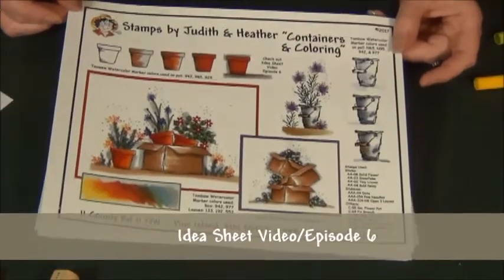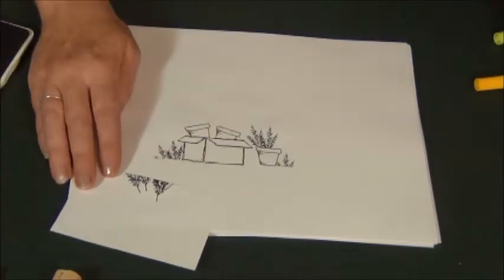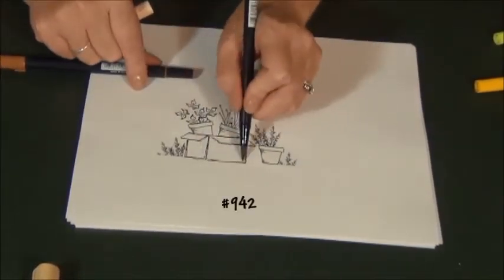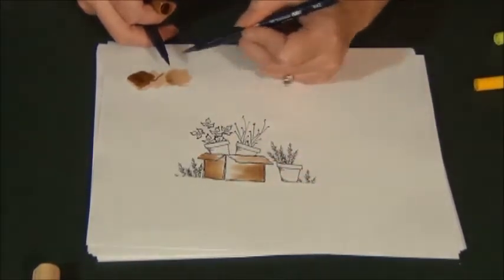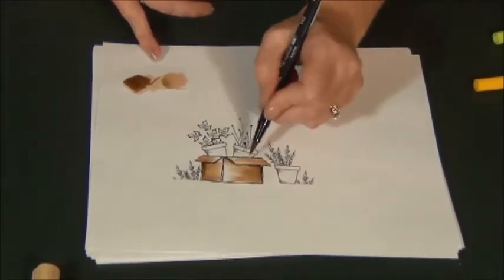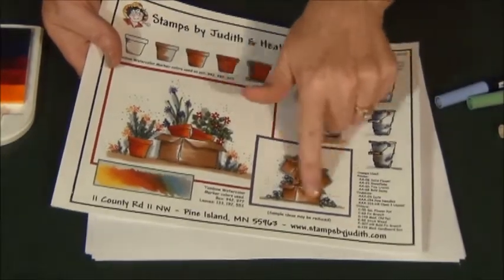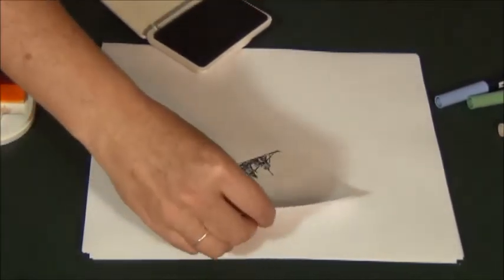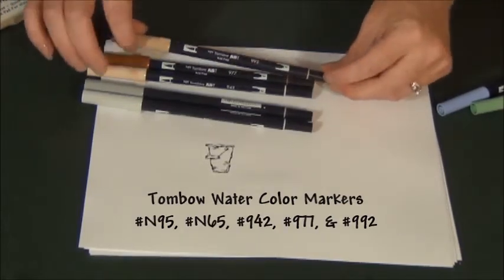#064 Idea Sheet "How To" Episode 6 "Containers & Coloring"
Heather steps you through Page 6 of the 2017 Ideas Sheets available on-line Featuring a few favorite containers, Heather demonstrates how to mask images into containers as well as other creative ideas!  Coloring tips using Tombow Water Color Markers are also a feature of this video.